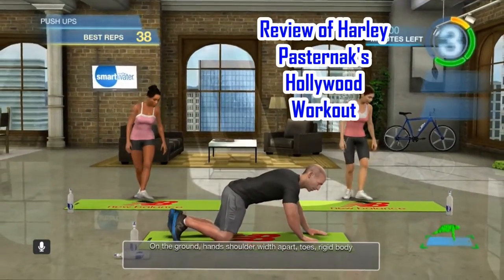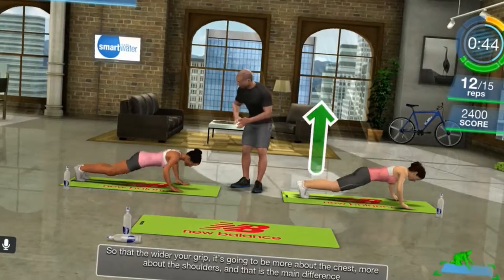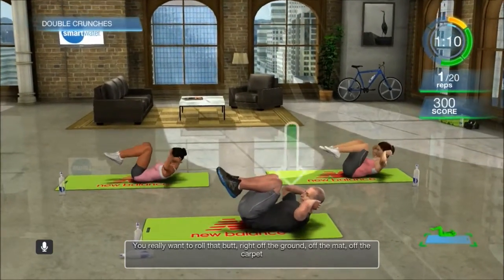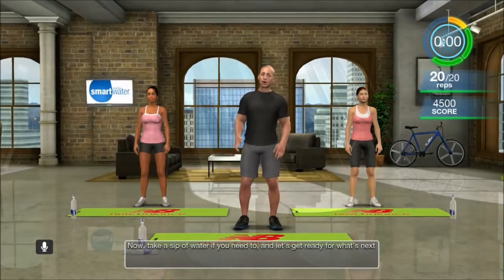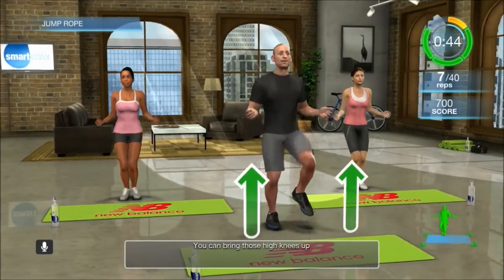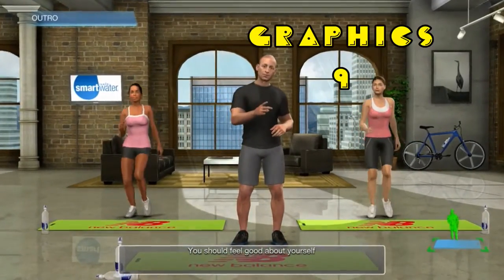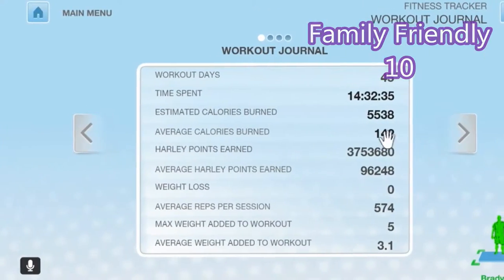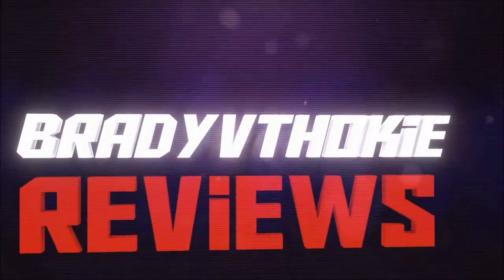Harley Pasternak review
This is a review of Harley Pasternak Hollywood workout for the XBOX.